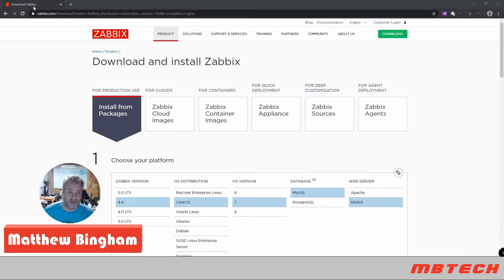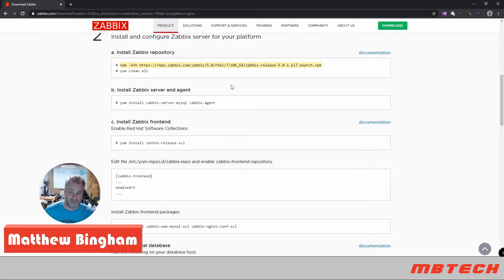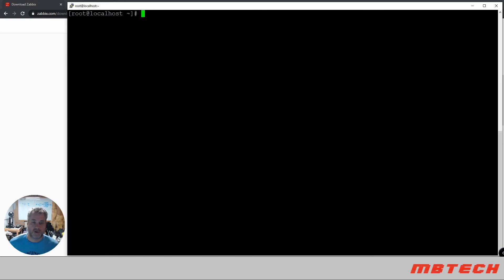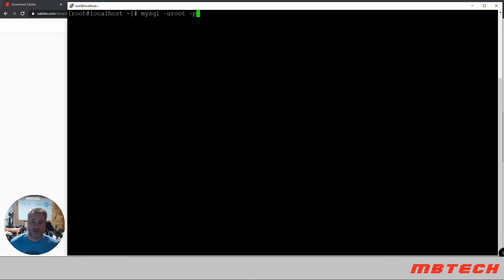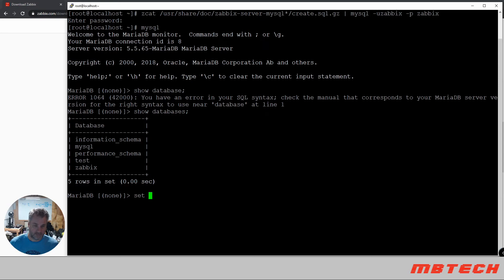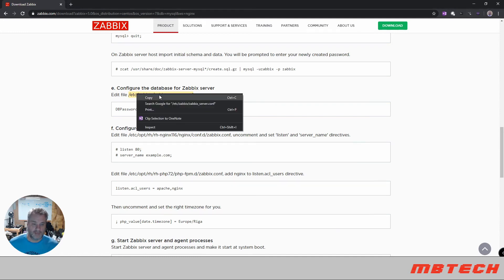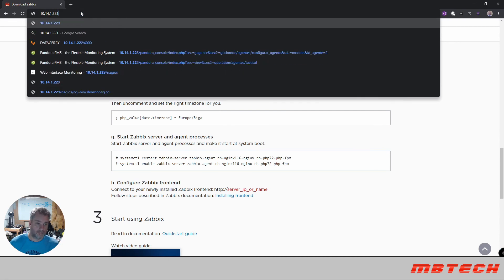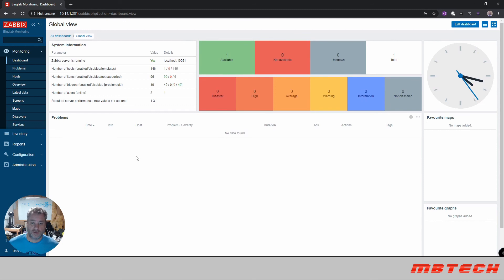Installing Zabbix 5.0 LTS Monitoring server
Steps to install Zabbix 5.0 Monitoring server.
We will work with the RPM install of this server with a couple of modifications.